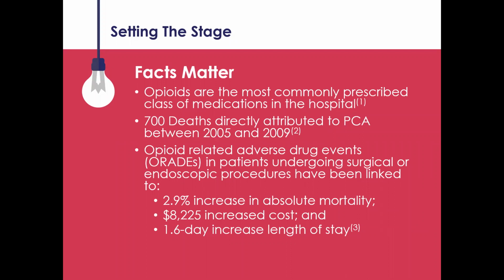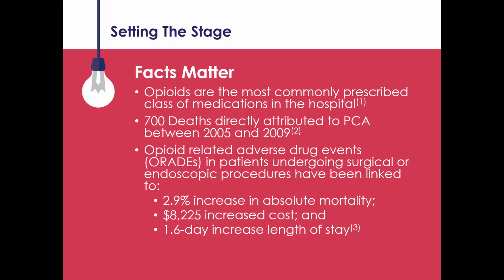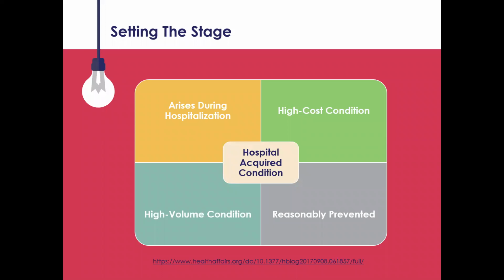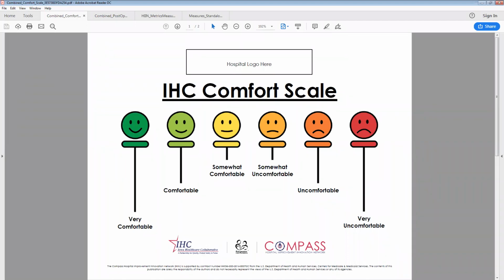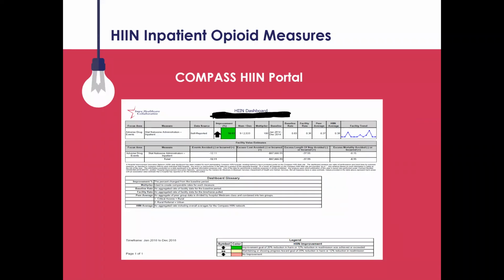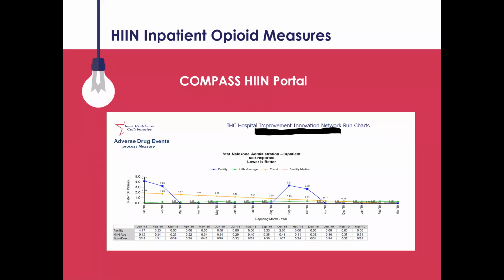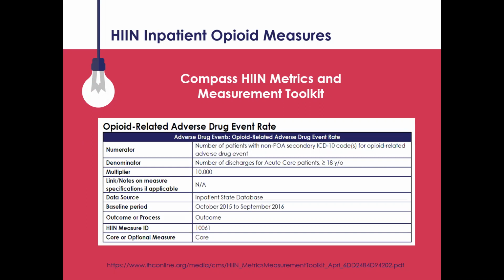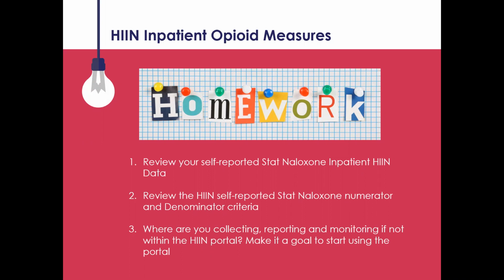JUMPSTART Setting the Stage: Understanding the Impact and Defining the Measure - Webinar 1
This rapid cycle improvement session will jump start hospital opioid guardianship teams or aid in development of tactics for newly forming teams. This series will provide Compass HIIN hospitals with standardized and evidence-based approaches to reduce inpatient adverse events related to opioids.